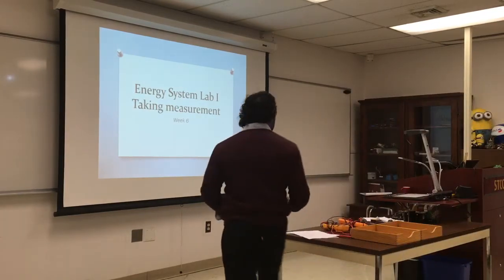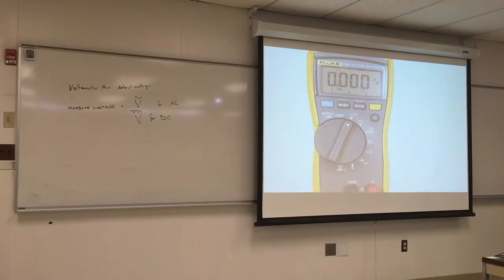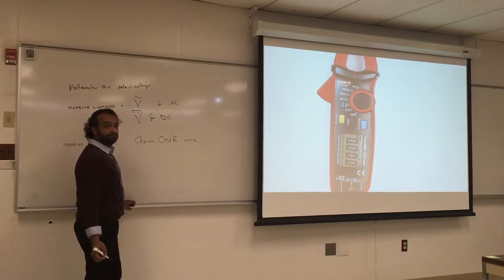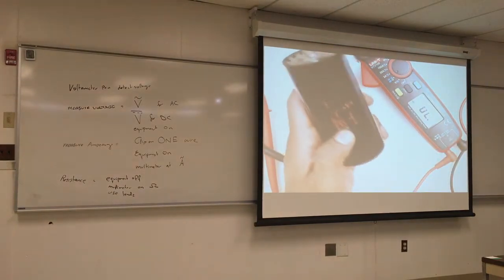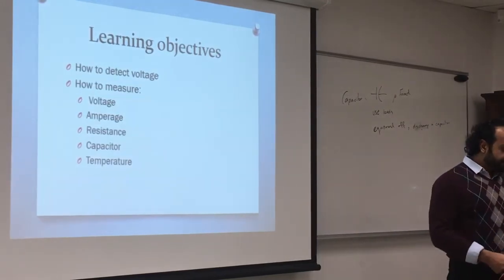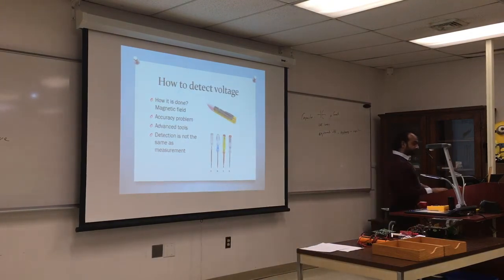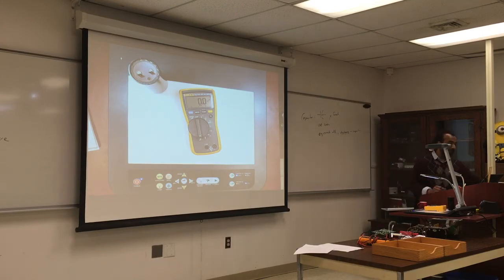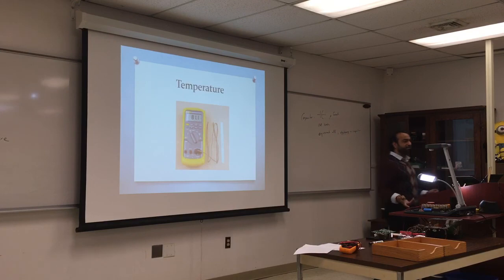EST 102 Using multi-meters